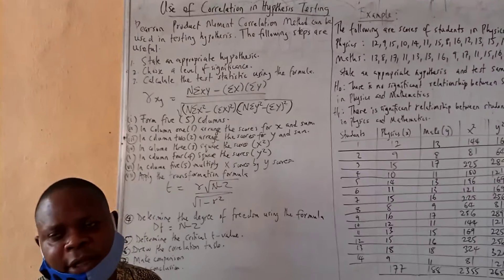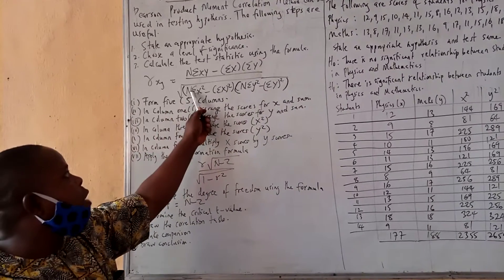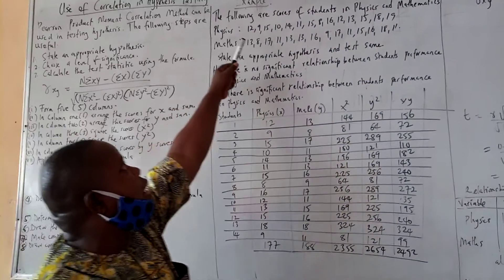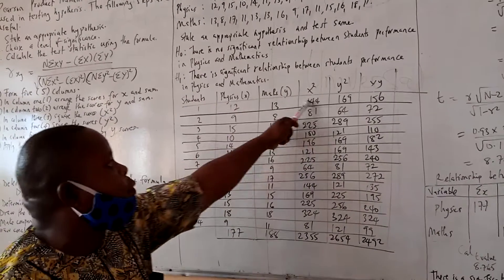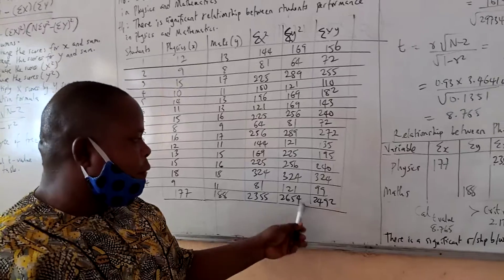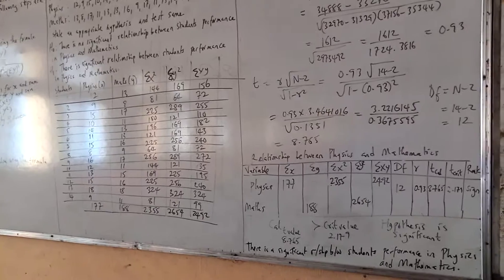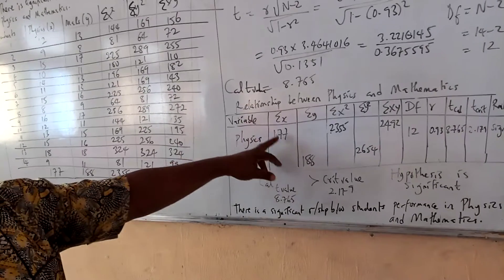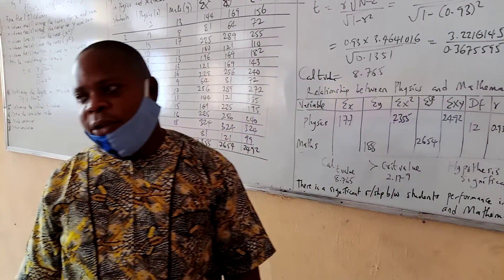PEARSON PRODUCT MOMENT CORRELATION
Assoc. Prof. Ogidi, R.C is the Centre Manager and a facilitator of National Teachers Institute, Rumueme, Port Harcourt Study Centre. He is currently a Lecturer at Ignatius Ajuru University of Education, Rumuolumeni, Department of Educational Psychology/Guidance and Counselling.

He has co-authored and authored several books of note, which include: Inferential Statistics (Learners Approach), Descriptive Statistics (Learners Approach).

He is a versatile educationist and Measurement and Evaluation specialist.